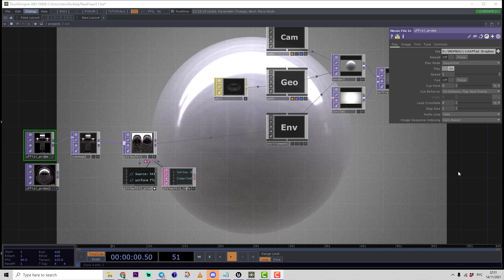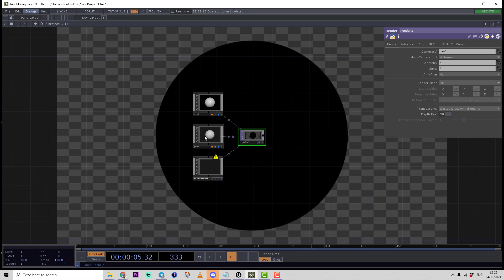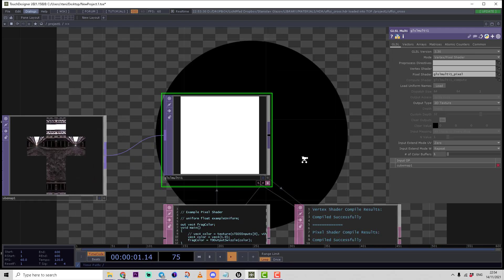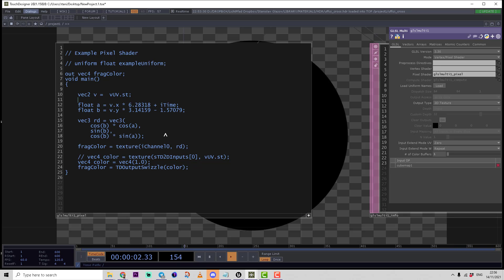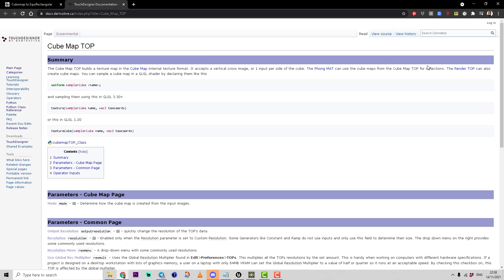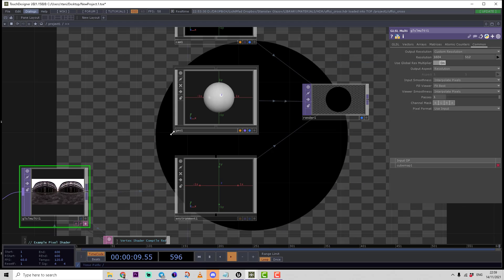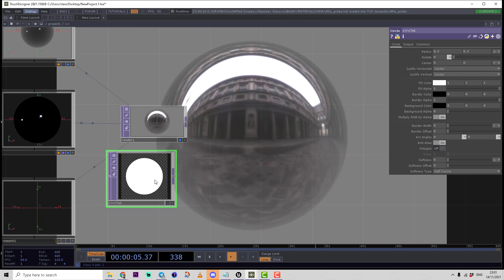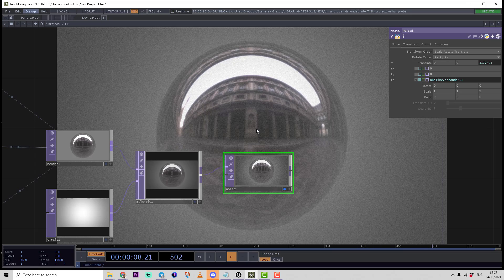TouchDesigner Tutorial: Equirectangular GLSL in 10 Minutes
Enroll in the first self-learning online academic course for learning Houdini and TouchDesigner.

Welcome to our 5th 10-minute tutorial for TouchDesigner. In this free lesson, we're demonstrating the technique of converting Vertical Cross HDR to Equirectangular for TouchDesigner's ambient lighting. We're using GLSL to create a cube map texture which is then applied to a PBR shader for accurate reflections. We also add some noise for image quality enhancement.

*Key Moments:*
- 00:03: Introduction to converting HDR vertical format to equirectangular for ambient lighting. Steps for creating geometry, texture, and code for the cube map conversion are shown.
- 00:45: Creation of geometry and texture for the HDR map. It includes setting up a sphere, increasing detail, and choosing cube map texture over a 2D texture.
- 02:29: Converting the texture into a cube map. We utilize GLSL multi-top and code to transfer the cube map to a rectangular shader.
- 05:11: The creation of the cube map texture and setting up the PBR shader for environmental reflections using various parameters and effects.
- 05:29: The use of cube maps for input data and sampling input cube data.
- 06:36: Creating custom texture map resolution and changing the resolution for usage in the environment.

We share the latest information about planned streams, free tutorials and materials, inspirational works, and new courses.